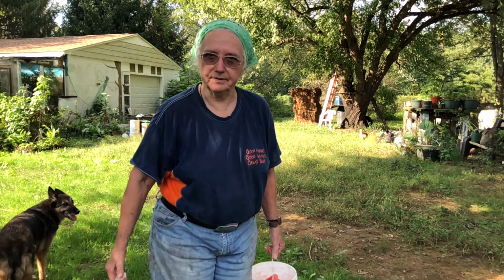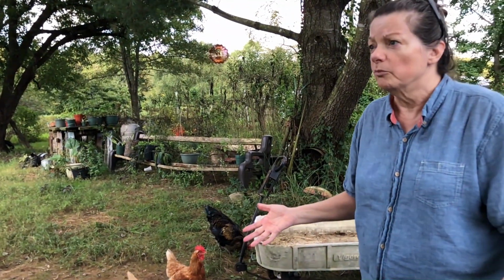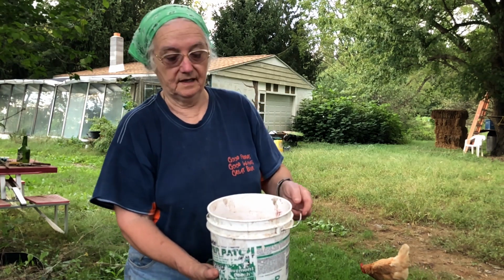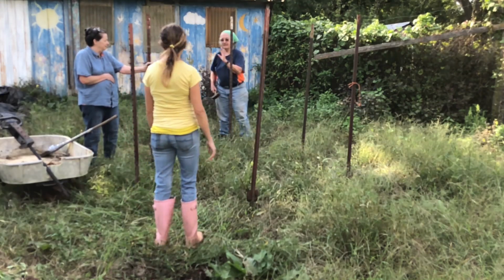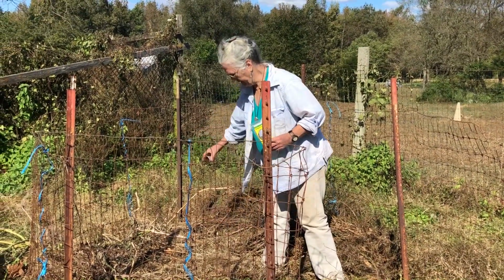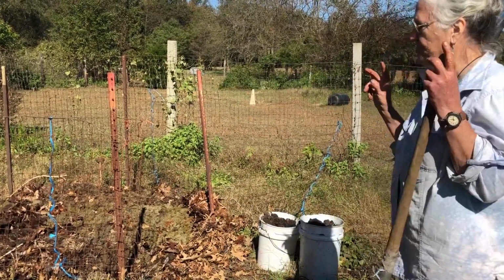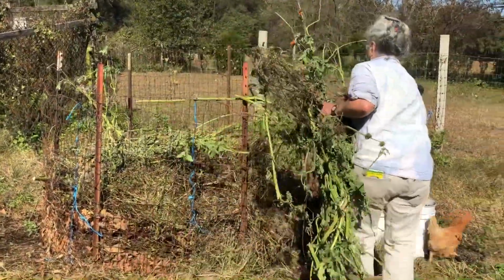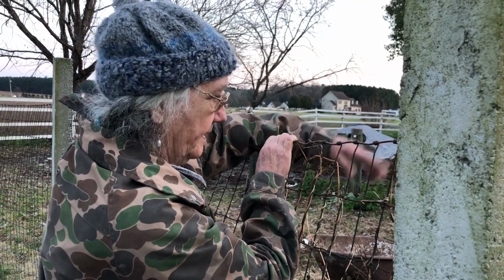Composting the Easy Way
Learn how to compost without having to turn your pile by Sharon at Sharon's Natural Gardens.